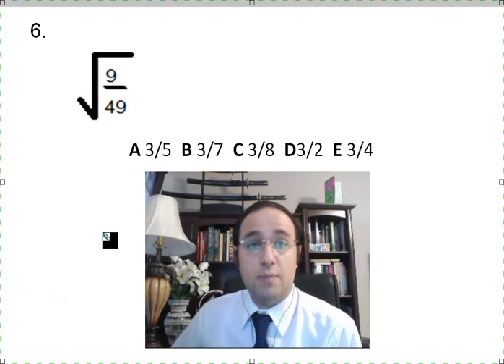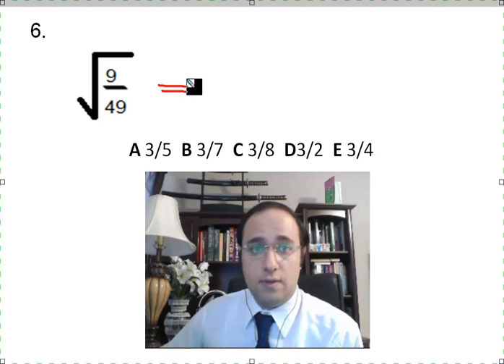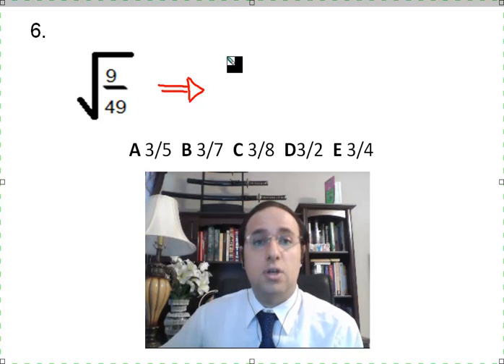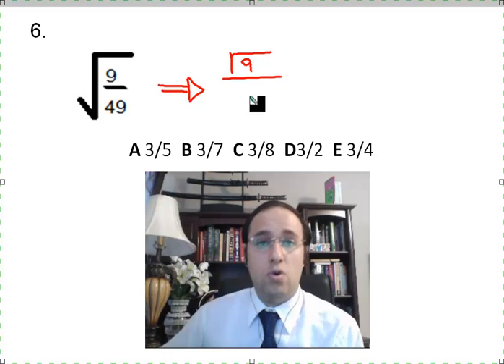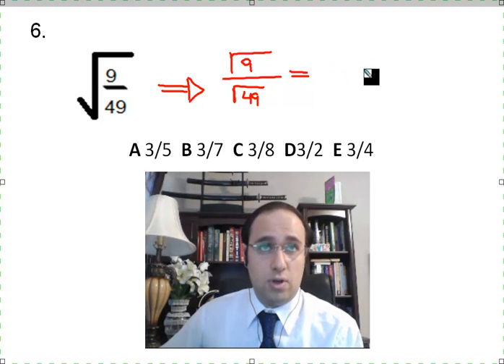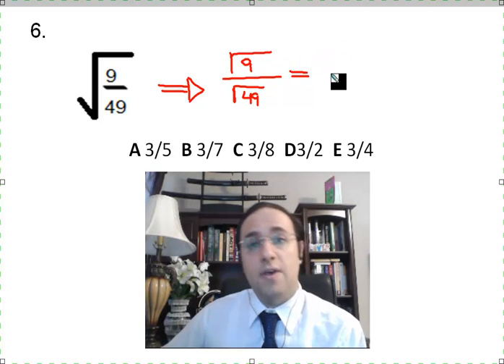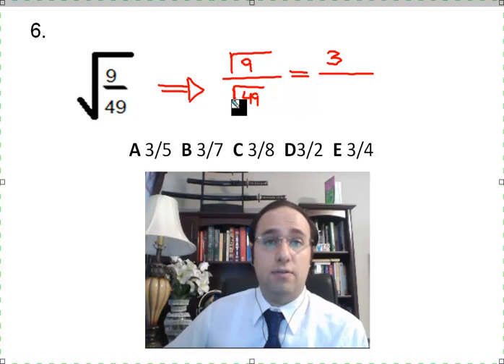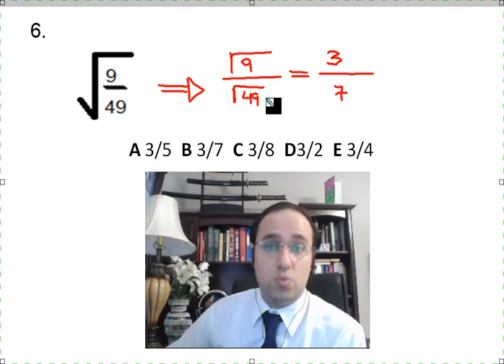Bergen Academies Practice 1 NEW Question 6 Roots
Bergen Academies Admission Test Practice Problems by Kareem Gouda.